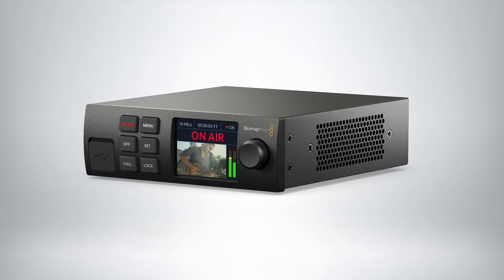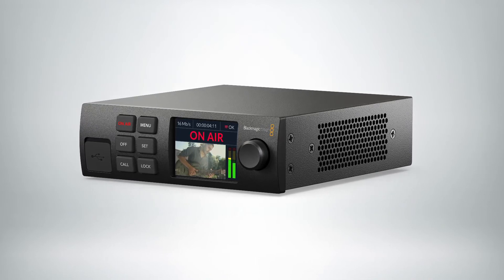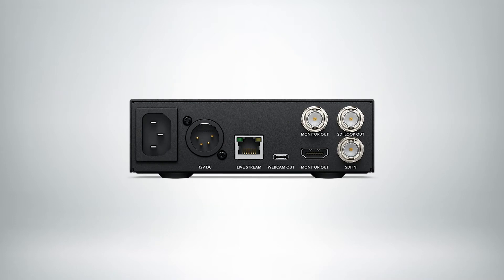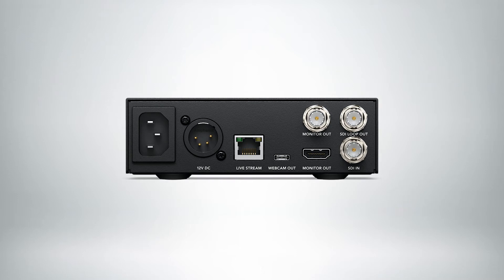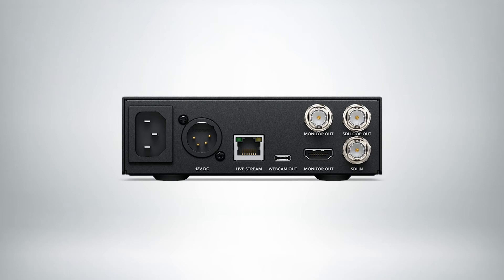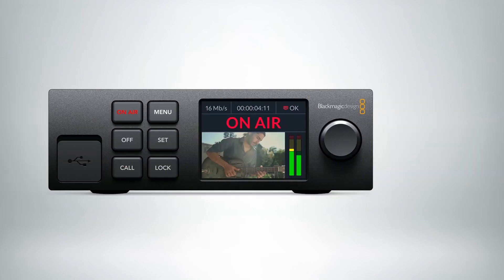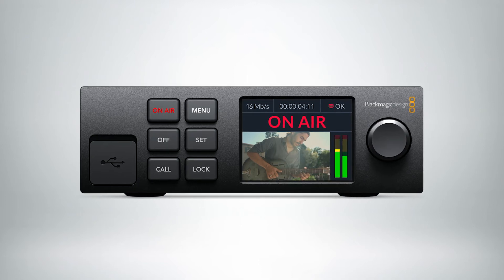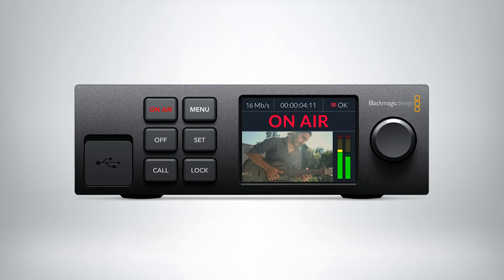Blackmagic Design Announces New Blackmagic Web Presenter HD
Blackmagic Design recently announced the new Blackmagic Web Presenter HD, a self contained streaming solution that includes a broadcast quality H.264 processor for direct streaming to platforms such as YouTube, Facebook, Twitter and more. The new Web Presenter HD is a compact design that includes a 12G-SDI input with down converter, so customers can connect to HD or Ultra HD equipment and stream in full 1080p video. Also included is a built in front panel with LCD and menus, USB webcam features, plus a unique monitoring output with audio meters, streaming status and full SDI and embedded audio technical details.

Blackmagic Web Presenter HD is available immediately from Blackmagic Design resellers worldwide for US$495.

Blackmagic Web Presenter is a complete streaming solution that includes a professional hardware streaming engine for direct streaming via Ethernet to YouTube, Facebook, Twitter and more. It’s just like a modern broadcast television transmitter for a new global streaming audience. Plus the built in USB connections work like a webcam, so customers can connect a computer and use any streaming software, or even Skype or Zoom. For redundancy, customers can stream to the internet via Ethernet or connect a 5G or 4G phone to use mobile data. Web Presenter also includes a technical monitoring output that includes video, audio meters, trend graphs and even SDI technical data.

Blackmagic Web Presenter supports the most popular streaming platforms. Plus the built in hardware streaming engine has been designed for live streaming at professional broadcast quality. That means customers get a self contained solution for live streaming that works without dropped frames. Customers only need to connect it to the internet. Setup is easy, as the Web Presenter Utility software lets customers select the streaming platform and update the streaming key.

Blackmagic Web Presenter is a self contained solution that includes a powerful hardware encoder, software for connecting to streaming platforms, and network connections. That means customers don’t need to buy an expensive computer or use complicated streaming software. Simply connect an SDI video source such as a live production switcher or a camera, then connect to the internet using the built in Ethernet connection. Or plug in a mobile phone to use mobile data. With settings built in for popular streaming platforms, customers simply need to enter a streaming key and press on air. Plus customers can simultaneously use the USB webcam output to connect to a computer, allowing other video software to be used.

If users are streaming from a remote location, or customers need a backup for the main Ethernet connection, customers can plug in an Apple or Android phone to connect to the internet via mobile data. For convenience, there are USB connections on both the front and rear panel that can be used for tethering phones. Plus it works with the latest high speed 5G phones, as well as 4G phones. Blackmagic Web Presenter will auto detect when a phone is connected and switch its internet connection to use it. Customers can select Ethernet or phone priority, which makes phone internet backup fully automatic.

For increased compatibility, Blackmagic Web Presenter also features two USB connections that operate as a simple webcam source. That means customers can plug into any computer and work with any video software. The software is tricked into thinking the web presenter is a common webcam, but it's really a broadcast quality SDI video source. That guarantees full compatibility with any video software and in full resolution 1080 HD quality. Web Presenter works with any video software including Zoom, Microsoft Teams, Skype, Open Broadcaster, XSplit Broadcaster and more.

Traditional broadcast transmitters are critical equipment in a television station, however now the streaming server is just as critical because millions of viewers can be watching globally. To help, Blackmagic Web Presenter includes a feature rich technical monitoring output. The graphics based monitoring output includes a video view, audio meters with accurate ballistics, trend graphs for codec data rates and cache fill, plus a summary of the streaming settings and detailed SDI technical information. Plus the technical monitoring output works in full 1080 HD and outputs to both SDI and HDMI. That means customers can use an SDI router for monitoring multiple units, or connect a simple HDMI TV.